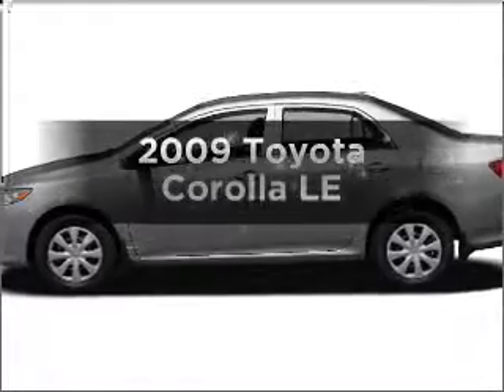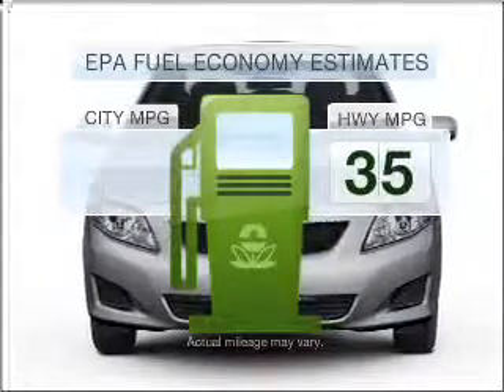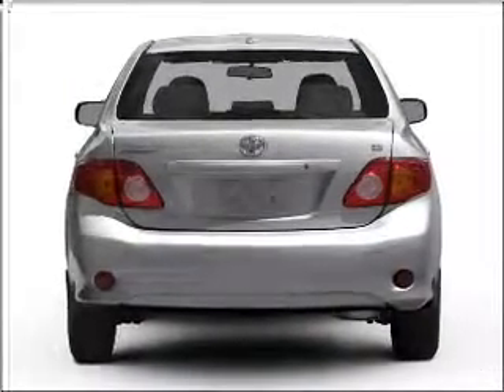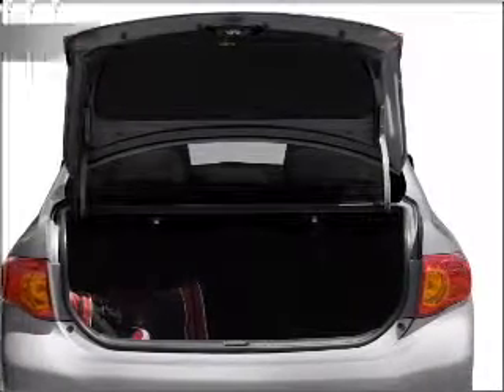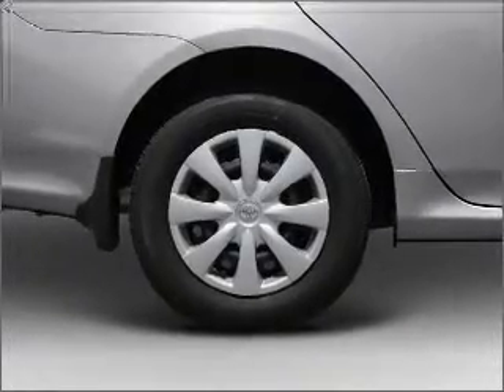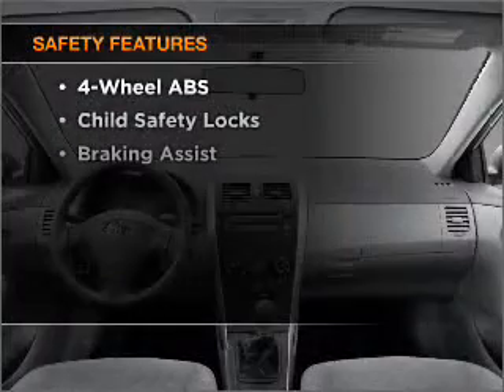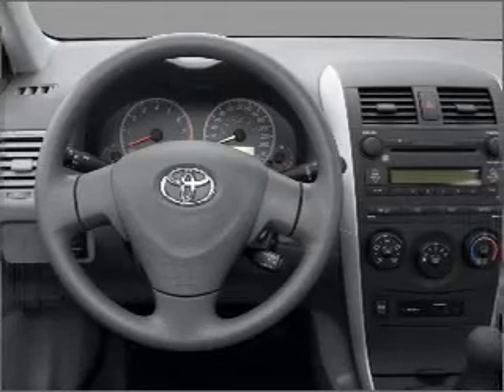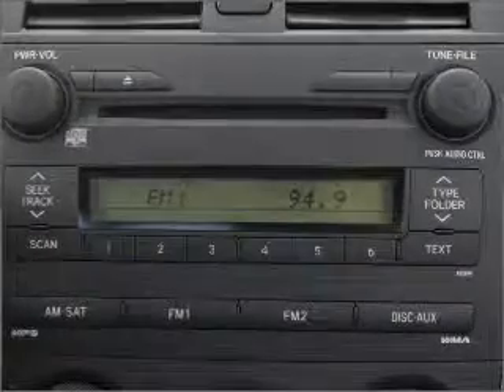2009 Toyota Corolla - Chicago IL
Year: 2009
Make: Toyota
Model: Corolla
Trim: LE
Engine: 1.8 liter inline 4 cylinder 16 valve
Transmission: 4-Speed Automatic
Color: Tan
Mileage: 46330
Address:
1530 N DAYTON